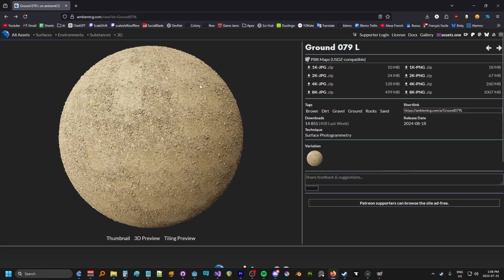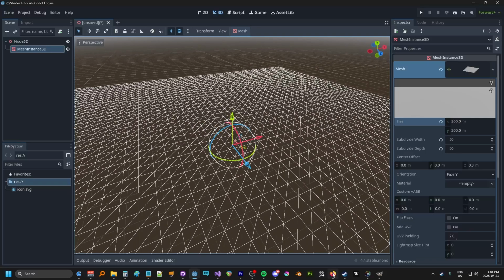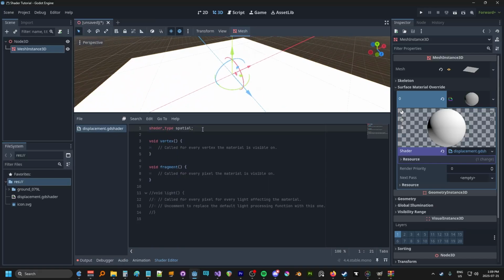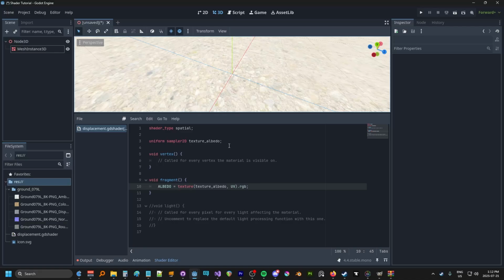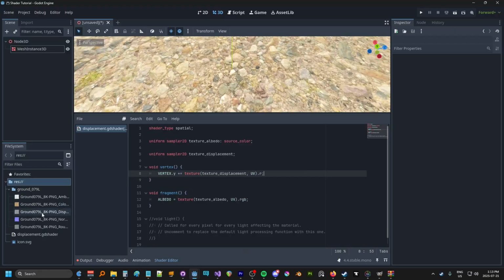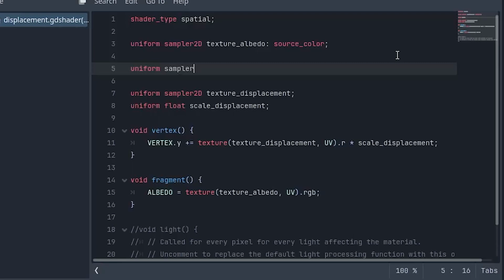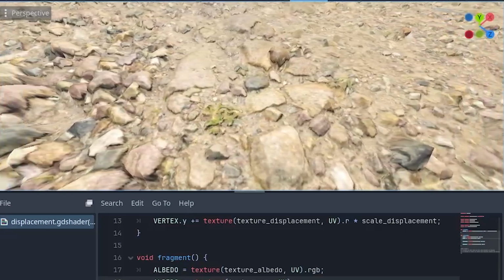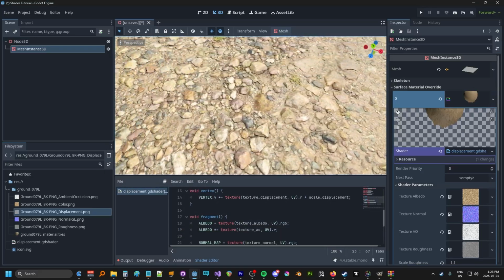Displacement Shader Tutorial in Godot Shader Language